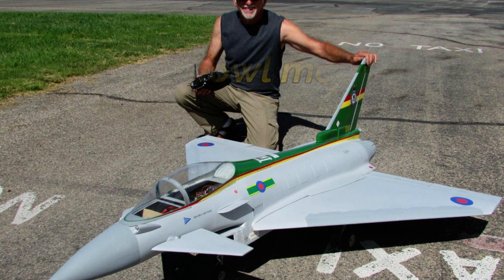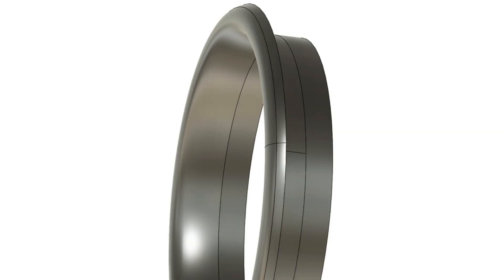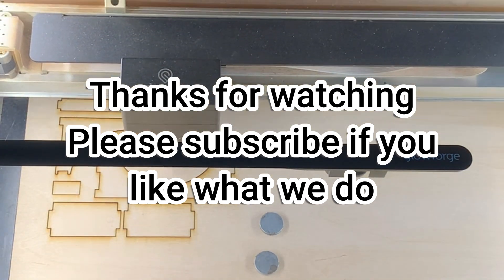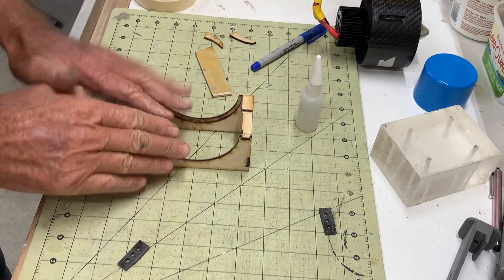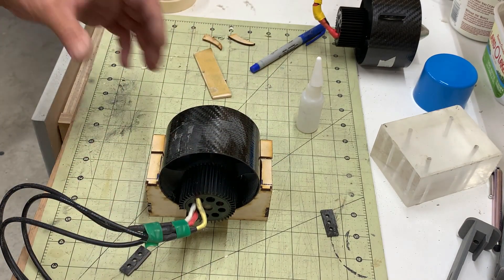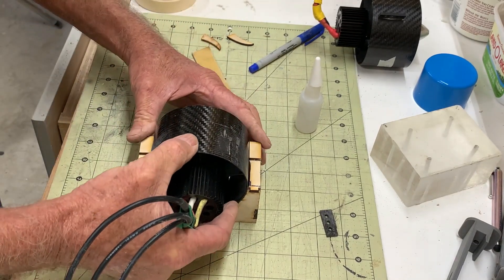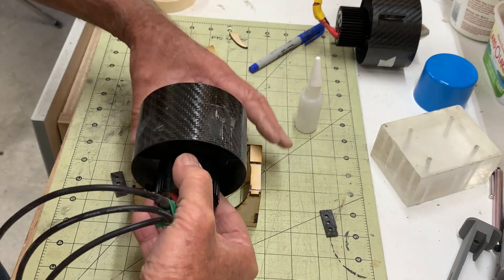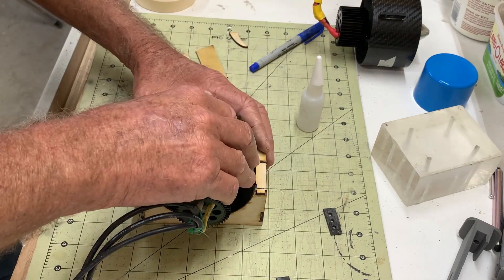RC EuroFighter 2x JetFan 90 Repair & Rebuild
After destroying both JetFan 90's We now have to rebuild them with custom mounting tabs,  New designed inlet rings, and design of a tab mounting jig for perfect alignment.

Elegoo Saturn 4 Ultra 3D Resin Printer
360 deg Endoscope for cars or planes
6 OZ fiber glass cloth I use for both molds and layups of models
15Amp 500 ft range remote power switch for lights, equipment etc Best I’ve ever used